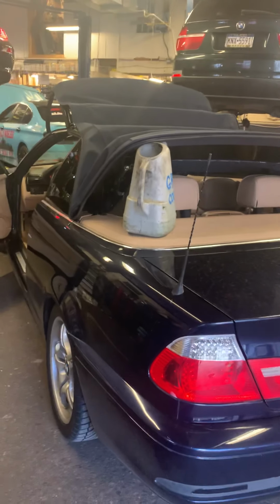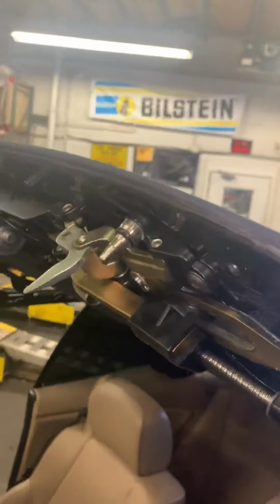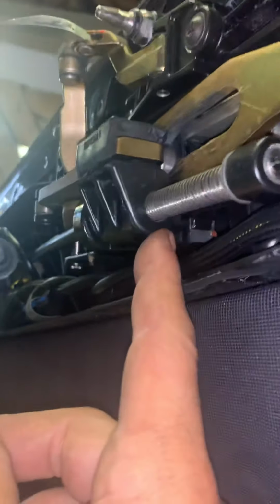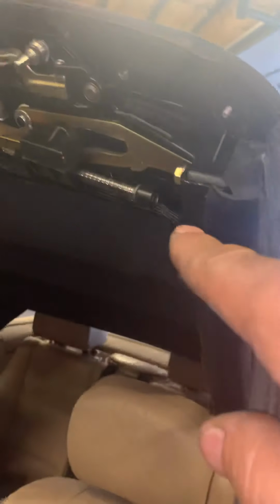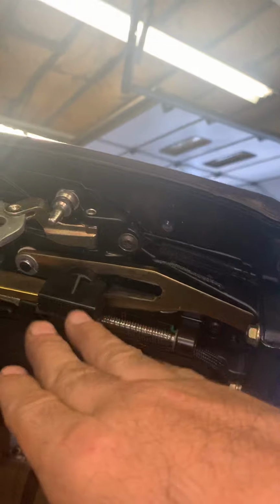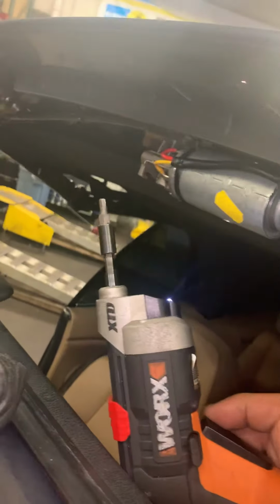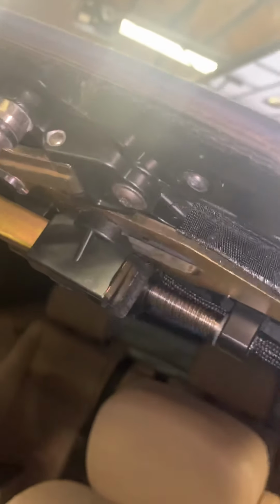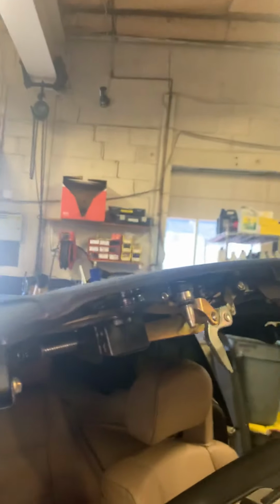BMW e46 2001 330 convertible top cowl lock not opening or closing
This video shows the locking system of the Cowl  exposed.
I will try to leave a link to buy the replacement parts.  if you search Bmw e46 cowl lock... you will find it. It’s also important to note that when you are doing them you have to make sure that both sides are threaded equally from one side to the other and you have to transfer the magnet that belongs on the driver side so that the sensor system works.